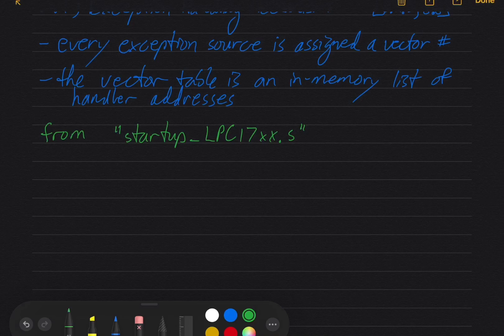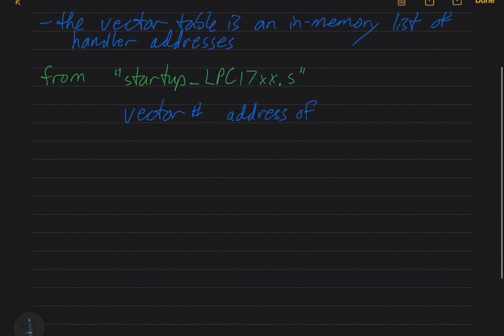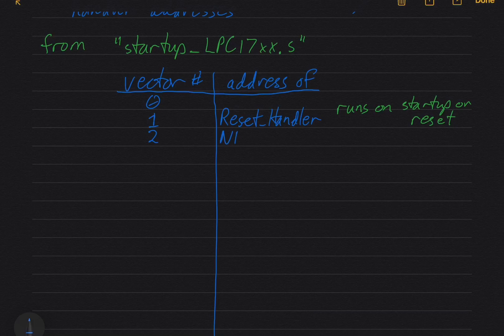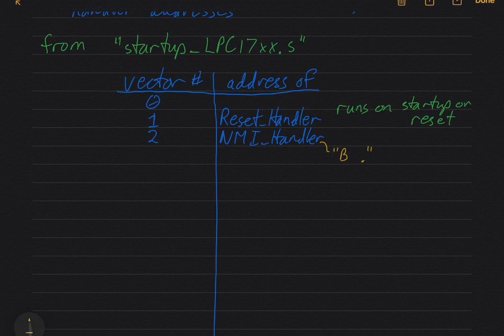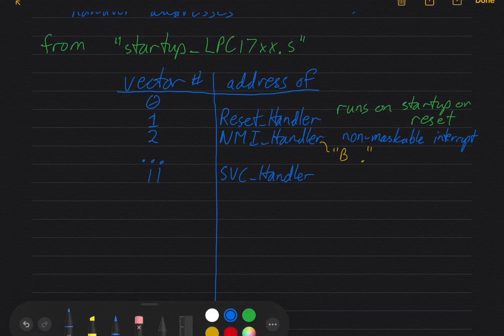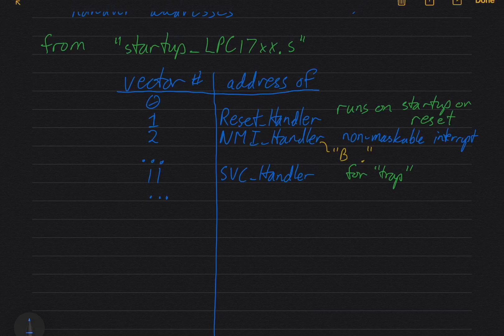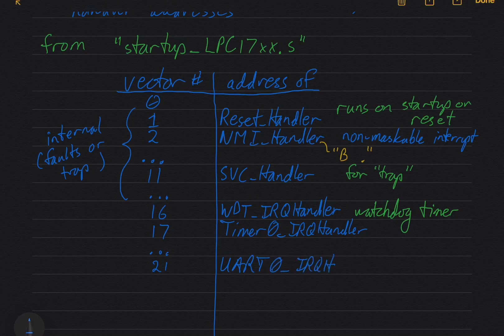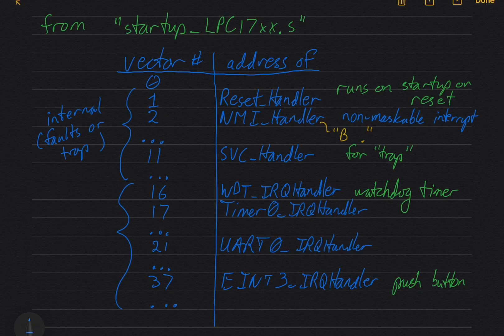I/O page 9